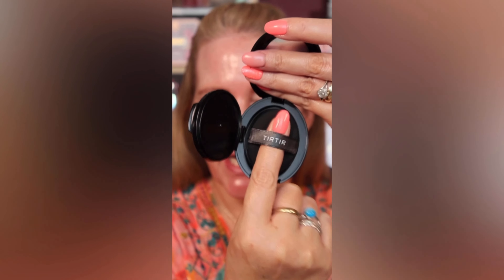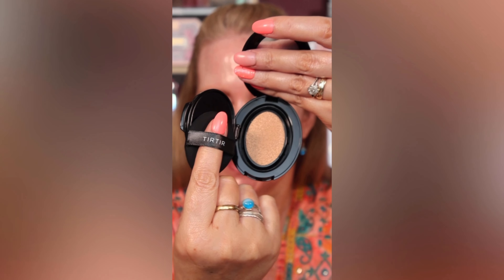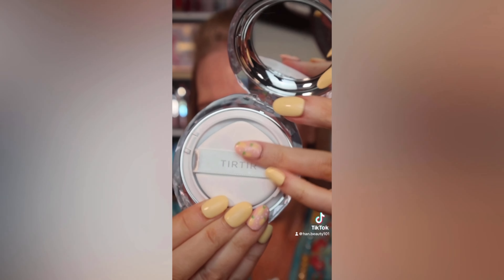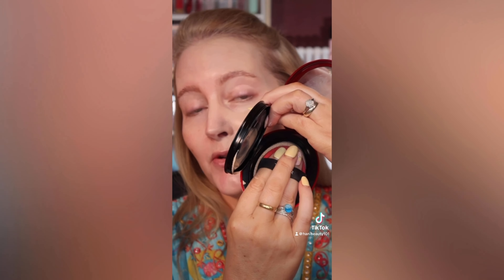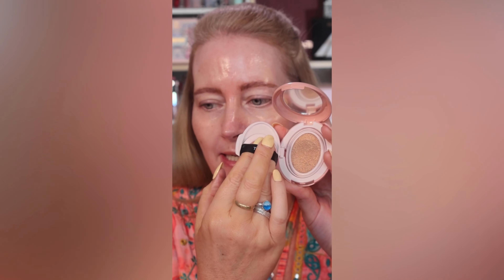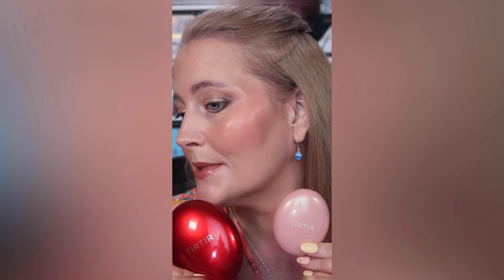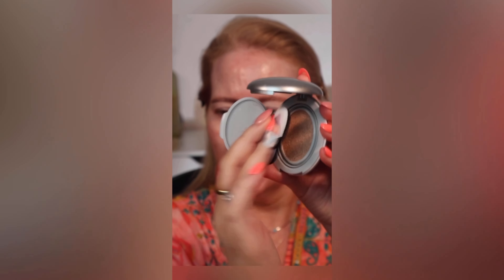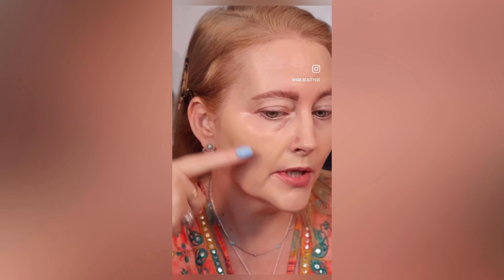I Tested out all 6 TirTir Foundations and I have a favourite!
Chapters:
00:00 Introduction
03:23 Red cushion v Black Cushion
04:17 Wear test
05:47 Red cushion v crystal mesh cushion
06:45 Wear test
07:44 Red Cushion v Pink Cushion
08:42 Wear test
10:11 Red Cushion v Metal Cushion
10:52 Red Cushion v Red Bottle
12:31 My rankings
20:52 Trying on my favourite
24:02 Final thoughts

⭐️Tarte creaseless corrector
correct & perfect Peachy pink - fair to light
⭐️Kosas Blush Is Life Baked Dimensional + Brightening Blush  Euphoria
⭐️ Giorgio Armani Luminous Silk Sunlit Creamy Bronzing Powder Shade 90
⭐️CLÉ DE PEAU BEAUTÉ THE LUMINIZING FACE ENHANCER 10G (VARIOUS SHADES)

My Brushes:
Chikuhodo Rephr
Sonia G